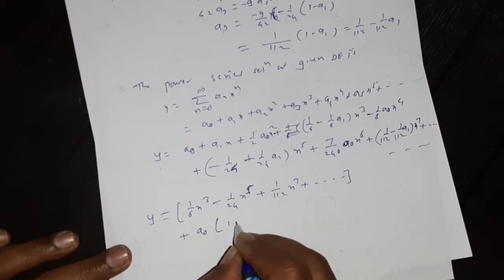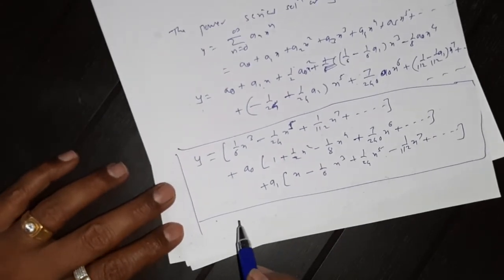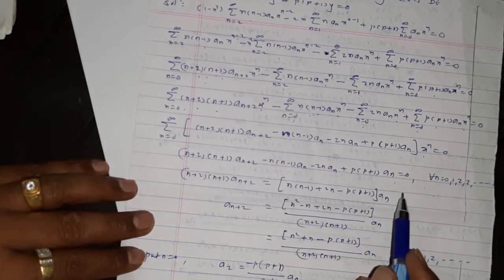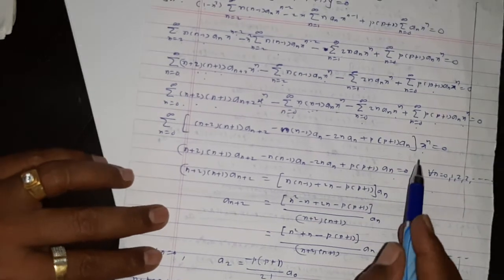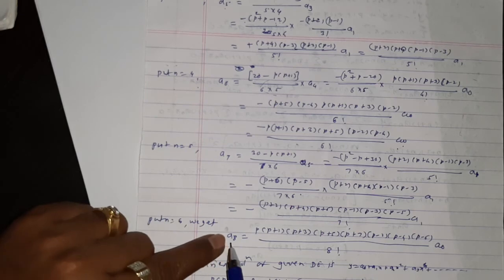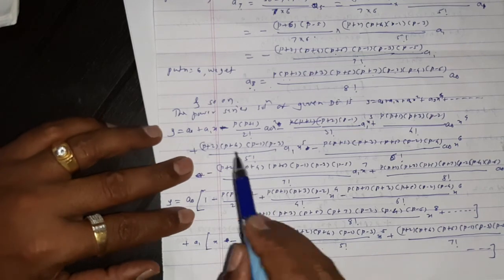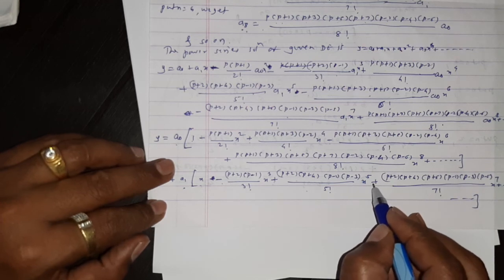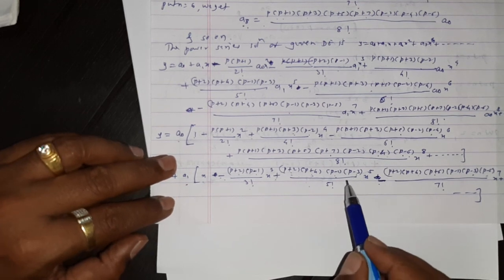45.Power series solution (O.D.E.)T.Y.B.Sc Dr.B.D.Gavhane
Power series solutions of Differential equations